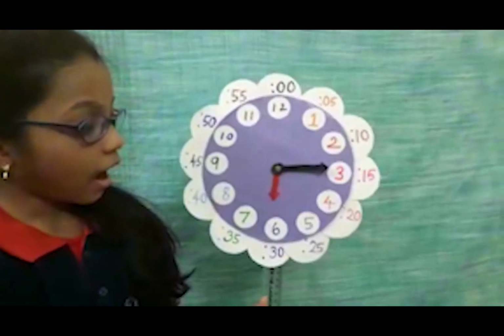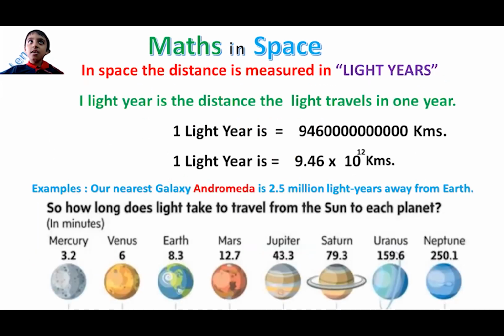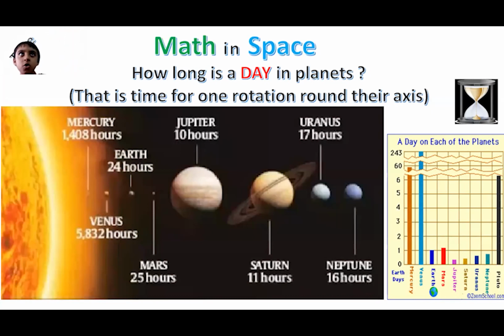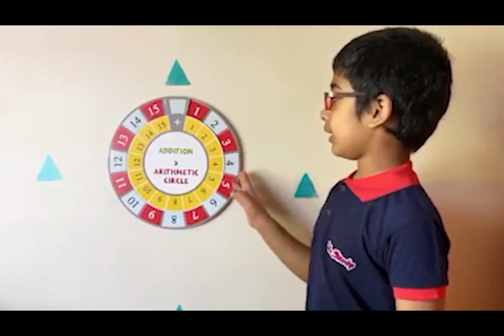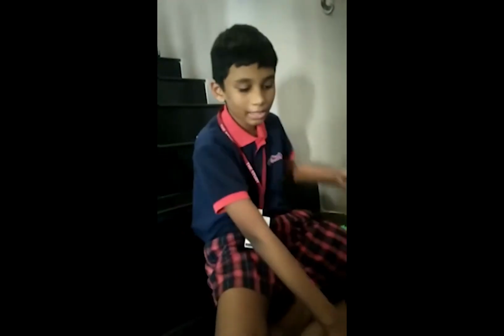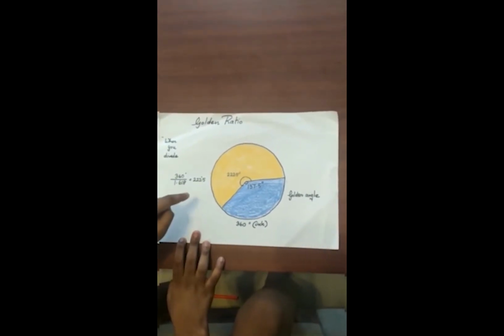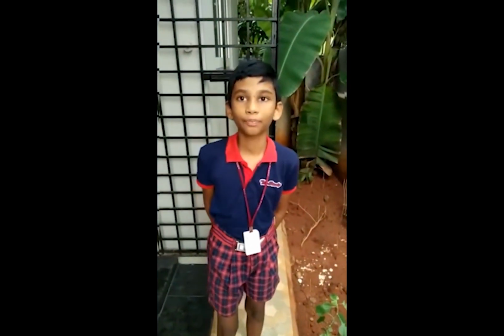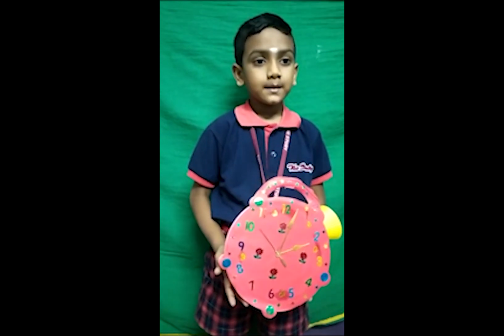KYMIP-2020 Exhibit -3